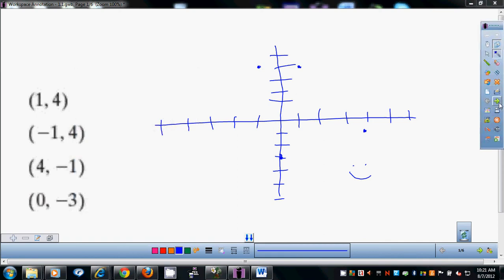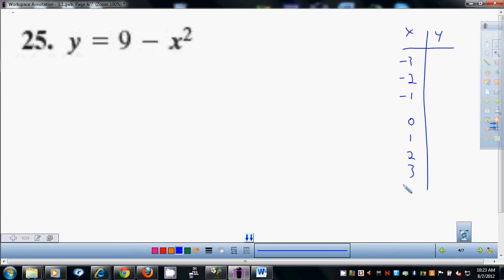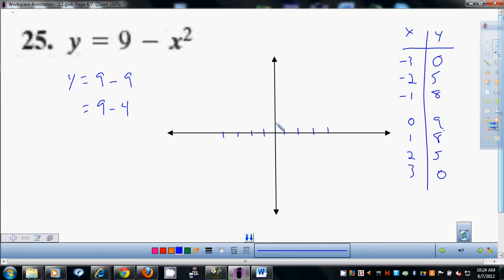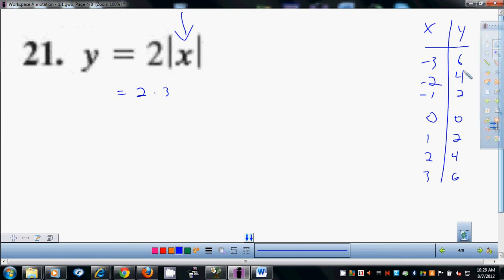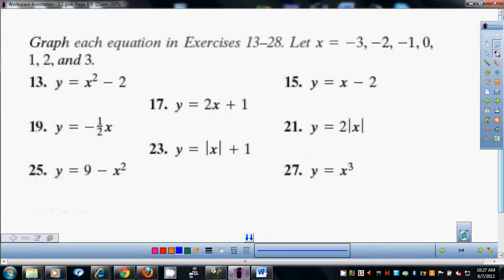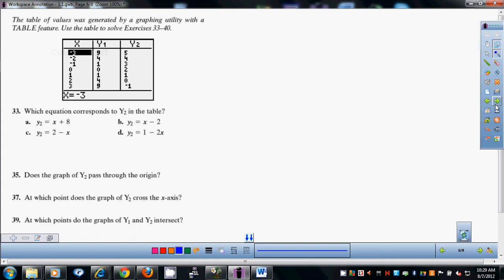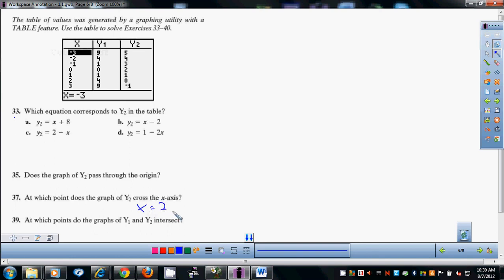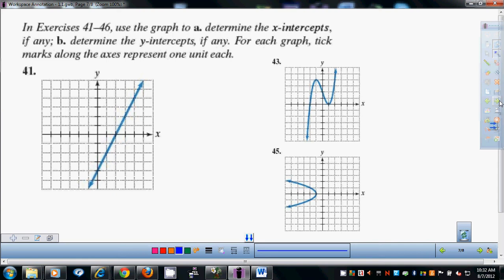1.1 Tue Aug 7